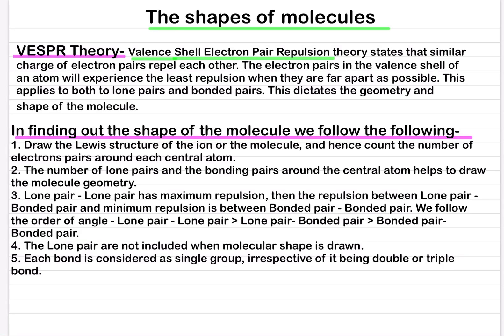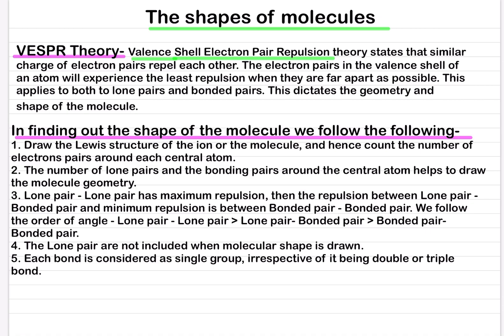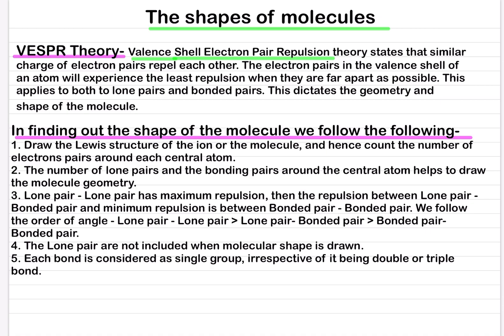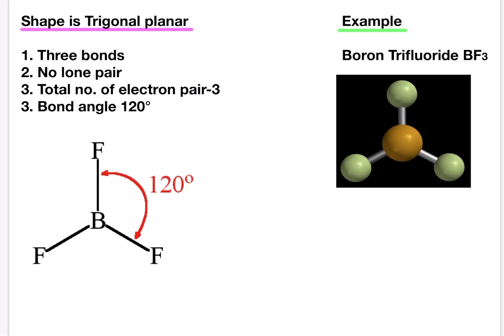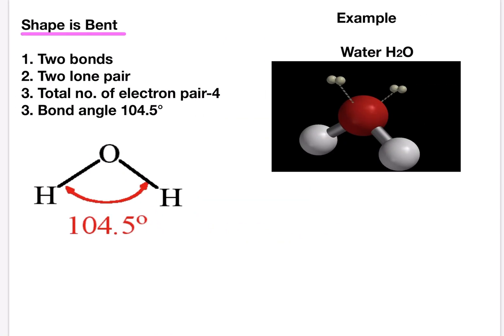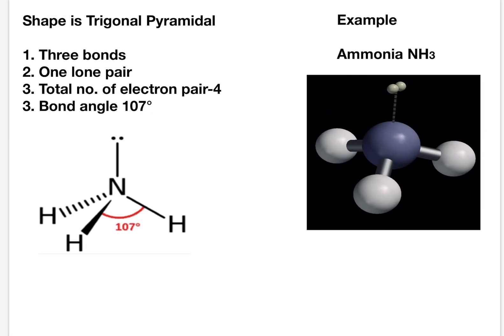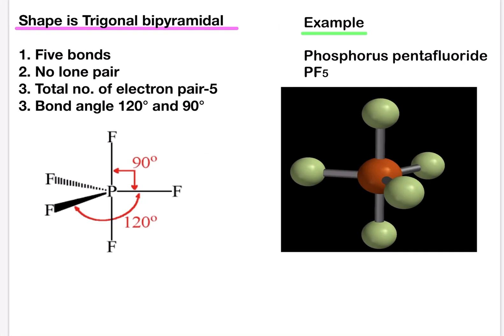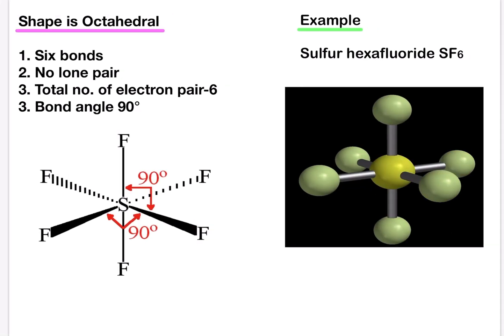The Shapes of molecules. VESPR. By Basil Chesney. For grade- 11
The students will learn to draw the shapes of some molecules  like Water, Ammonia, Methane etc by VSEPR theory. Knowledge of Lewis structure required to understand the lesson.